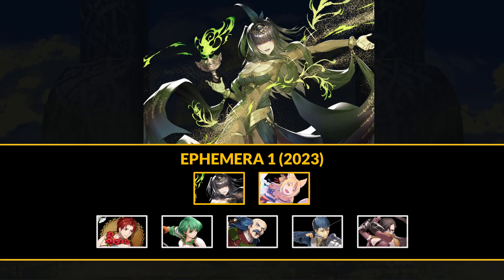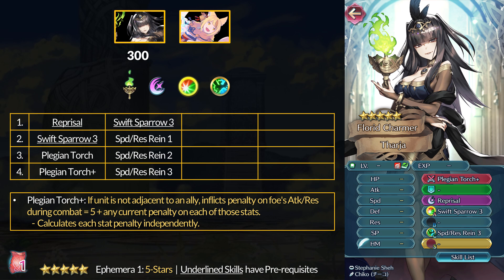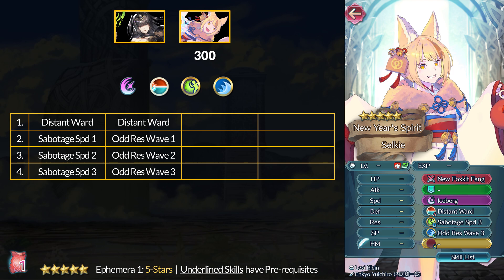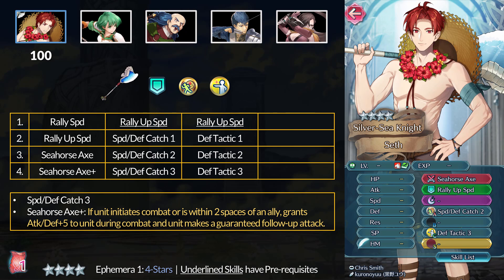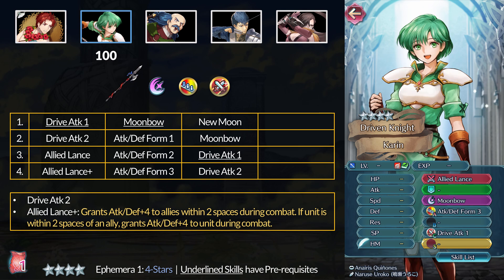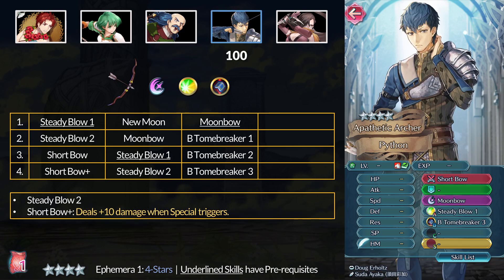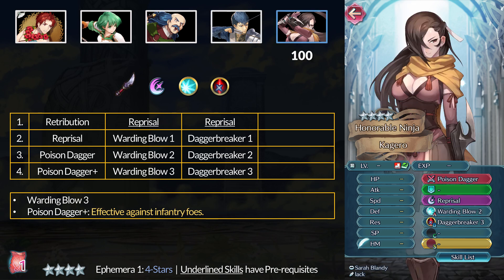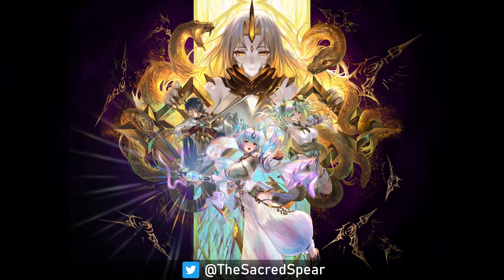Free Swift Sparrow 3, Distant Ward, Spd/Res Rein, and Summer Seth! | Ephemera 1 2023 Combat Manuals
In Update 7.1 you can earn Ephemera 1 Combat Manuals for Plegian Tharja, New Years Selkie, Summer Seth, Karin, Merlinus, Python, and Kagero.